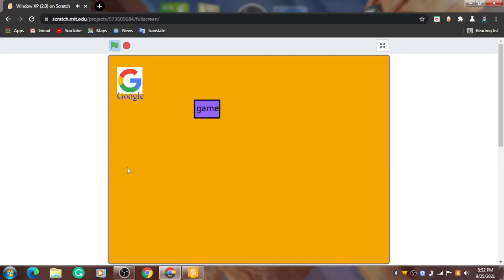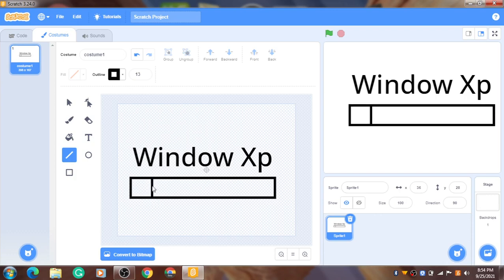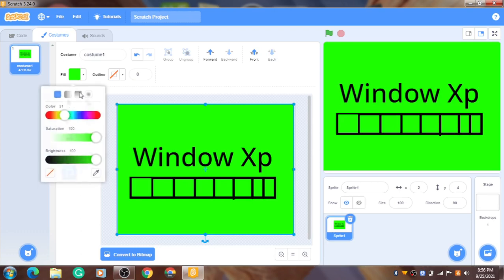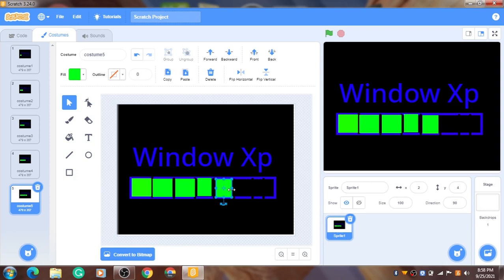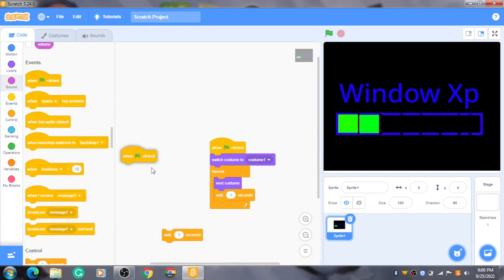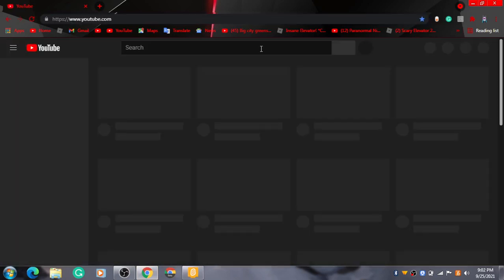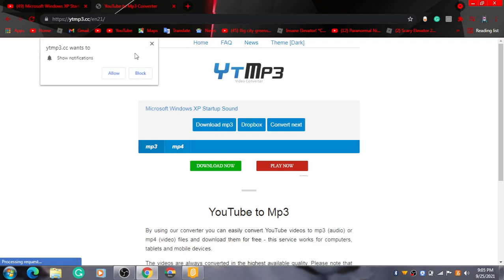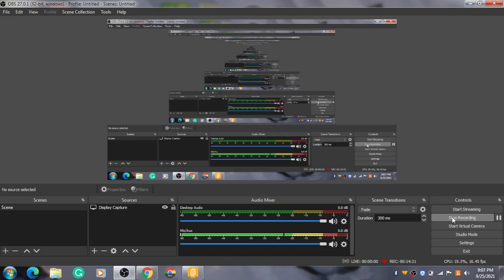How to make window xp in scratch (Part1)